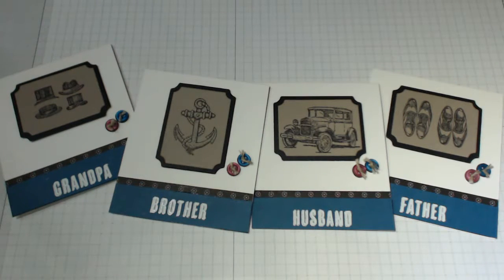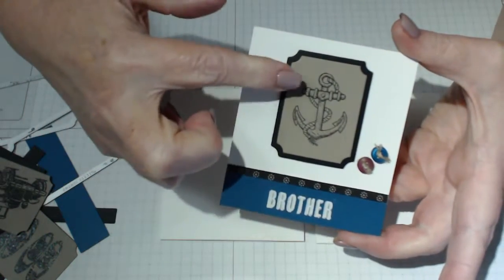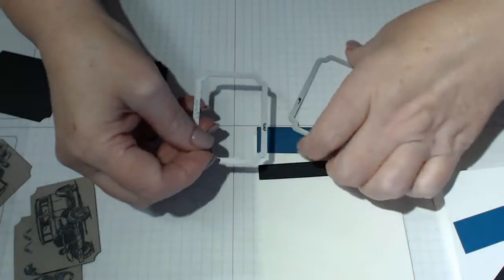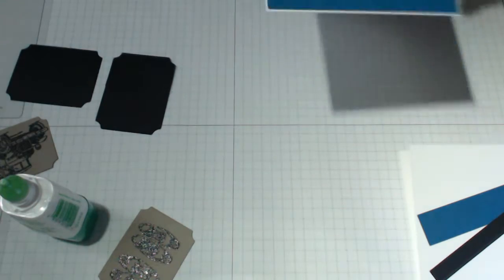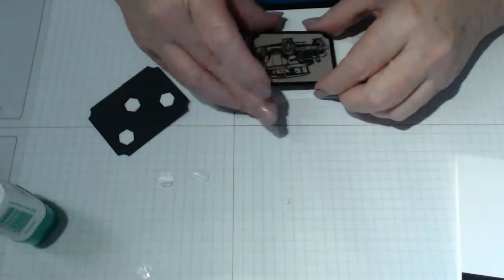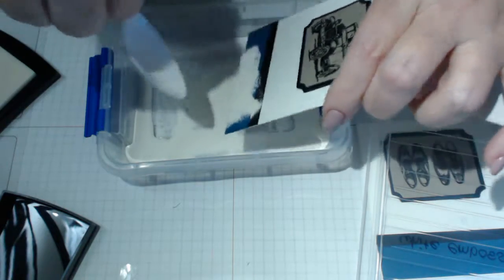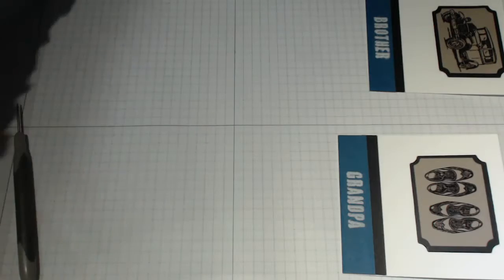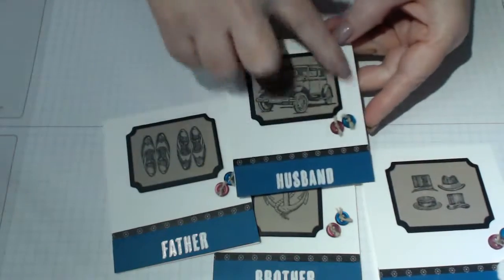Connie-Rae |Cards for Men |Independent Stampin' Up! Demonstrator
If you live in Australia, you can purchase Stampin' Up! products via my blog 24/7.
Connie-Rae Designs| All Images©Stampin’Up!